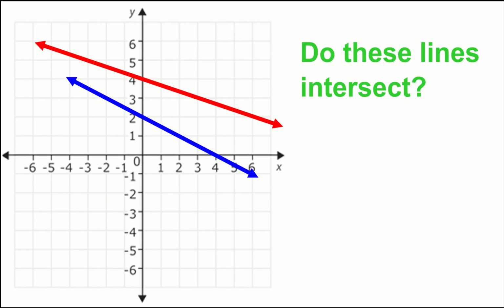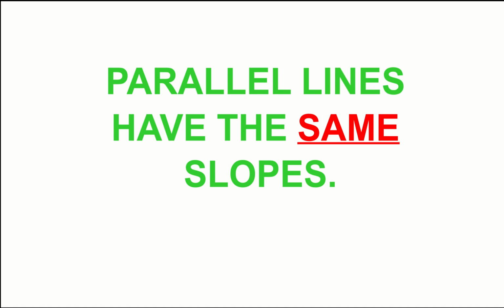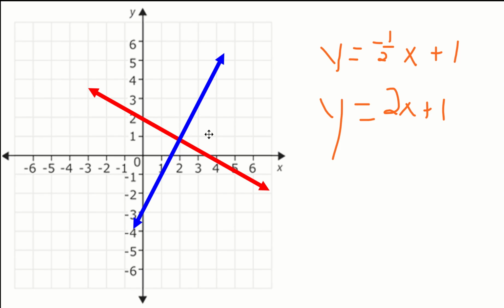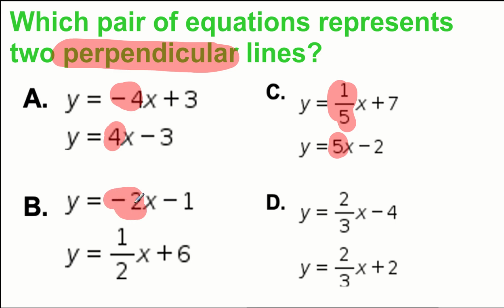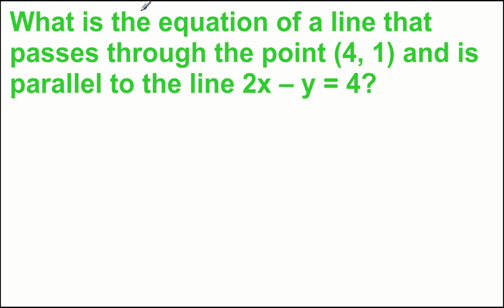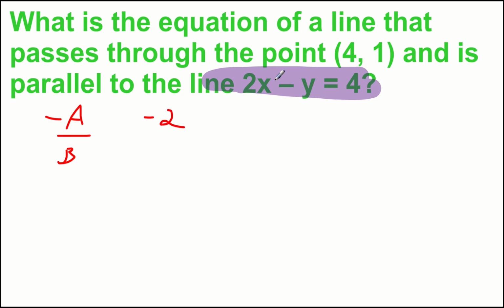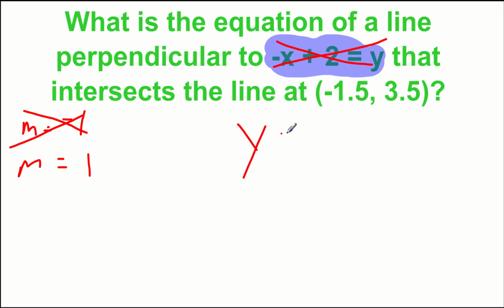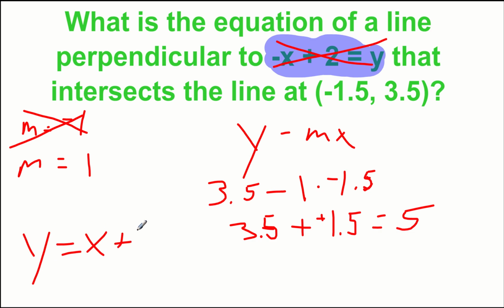Math I Cluster D Day 1: Parallel and Perpendicular Lines 10/13/25